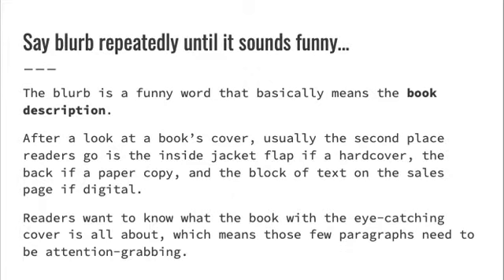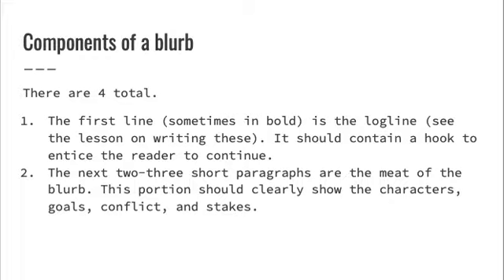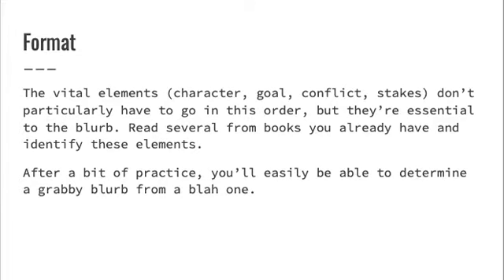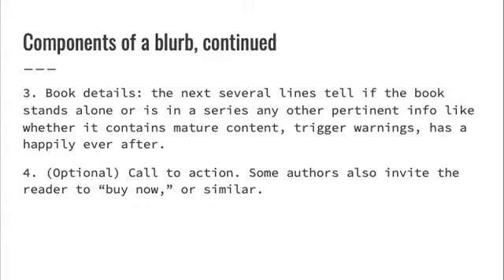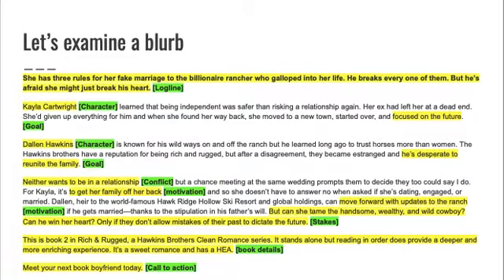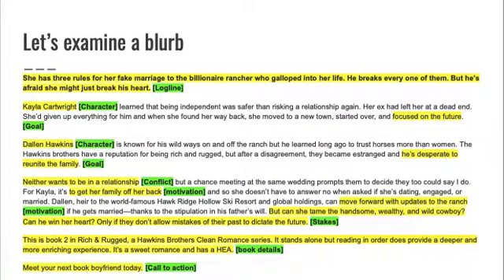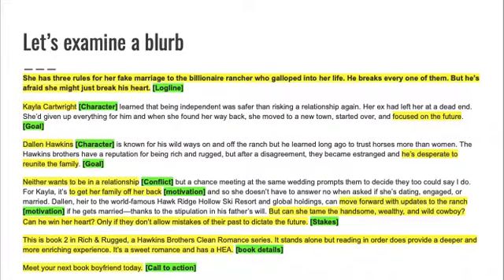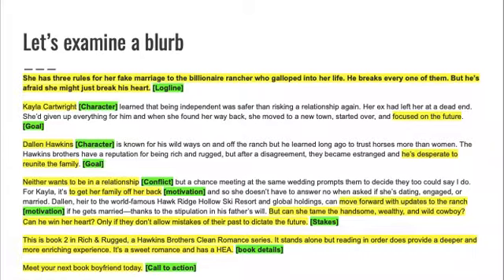Writing the Perfect Book Blurb